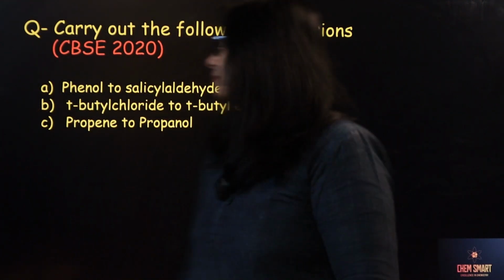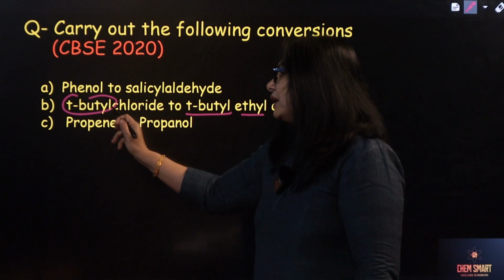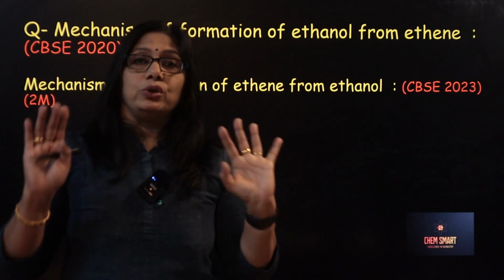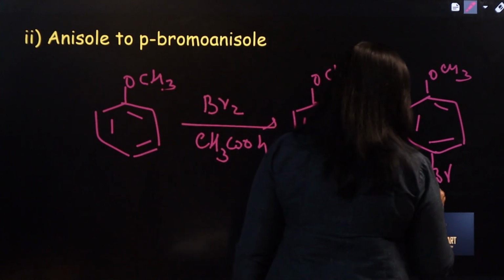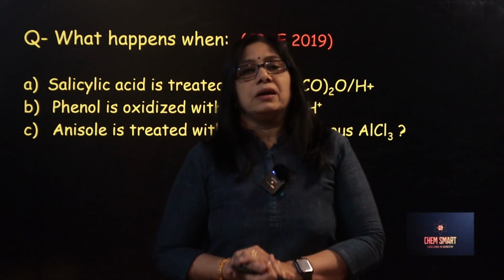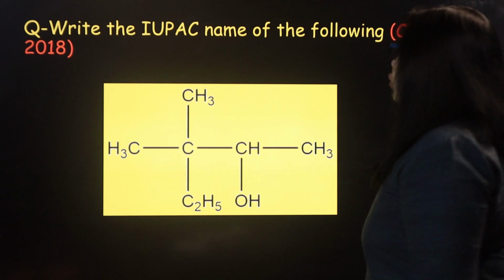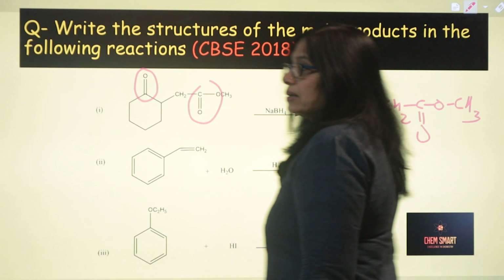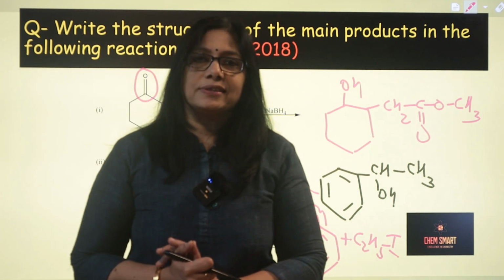ALCOHOLS, PHENOLS & ETHERS / CLASS 12 CHEMISTRY /PYQS/ CHEM SMART BY PRASANNA MA'AM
CBSE CLASS 12 CHEMISTRY - MASTER THE TIPS AND TRICKS TO ACE ALCOHOLS , PHENOLS & ETHERS - CHEM SMART BY PRASANNA MA'AM
Class 12 Organic chemistry - Alcohols ,phenols and ethers - PYQS PRACTICE
ORGANIC CHEMISTRY PYQS PRACTICE /ALCOHOLS,PHENOLS & ETHERS - SCORE 90+
This session will help you to ace organic chemistry in CBSE class12 board exam 2024. Watch these sessions and practise again-